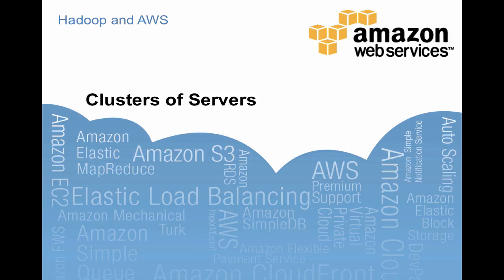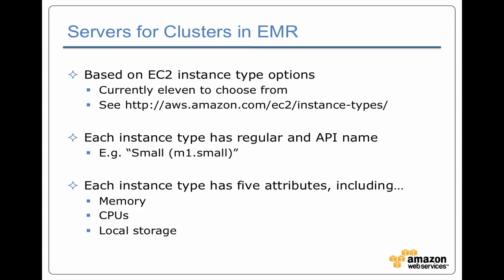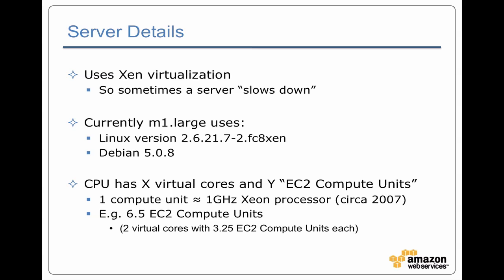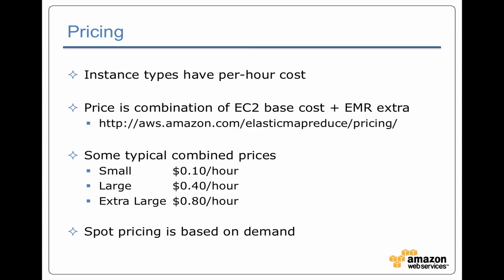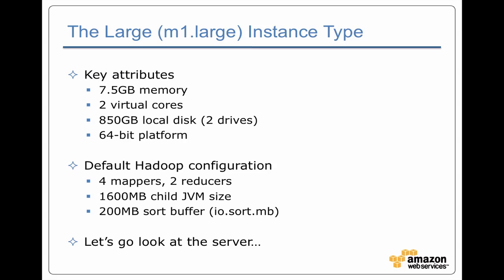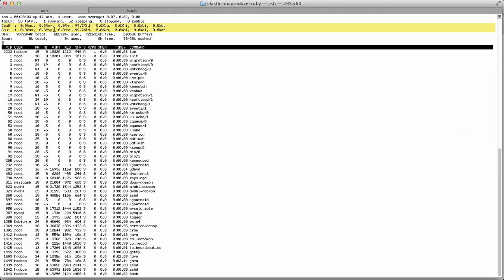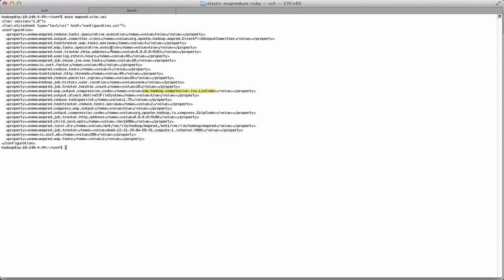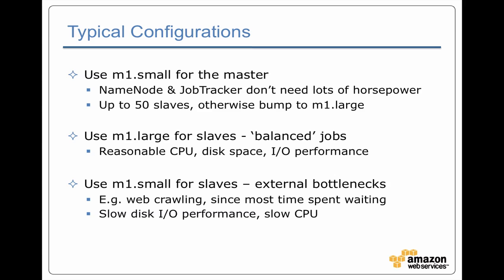EMR Training: Cluster of Servers (4 of 11)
This video covers EC2 instance types, pricing, and Hadoop cluster configuration.